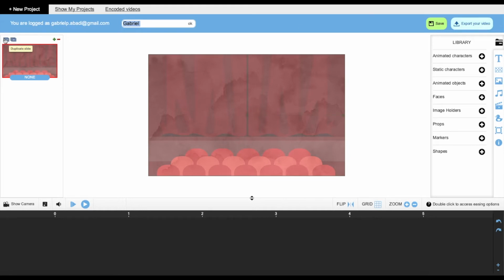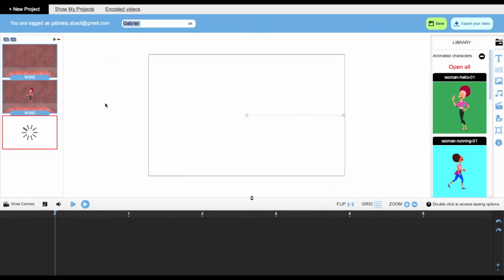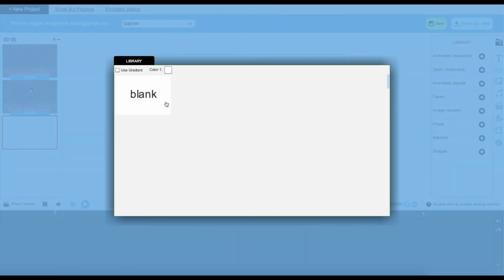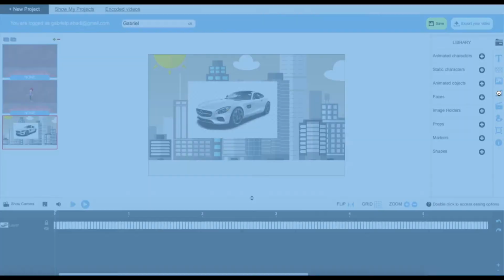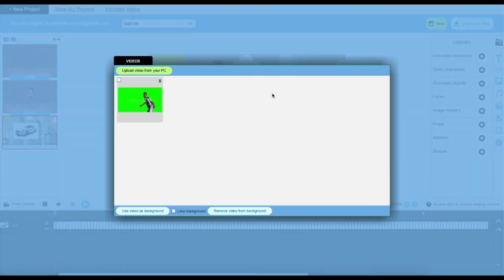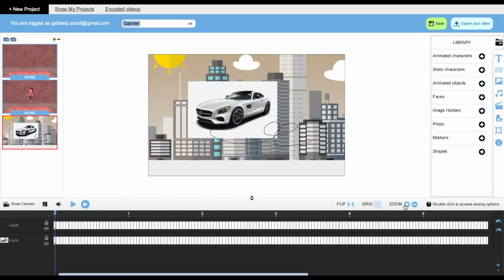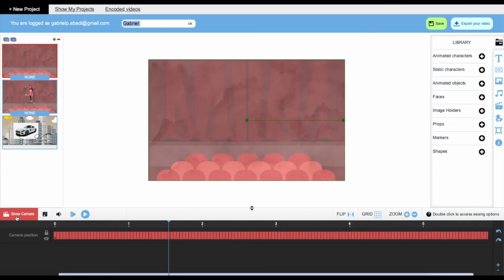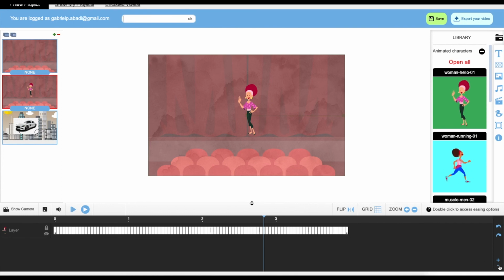Animated Videos - General Overview